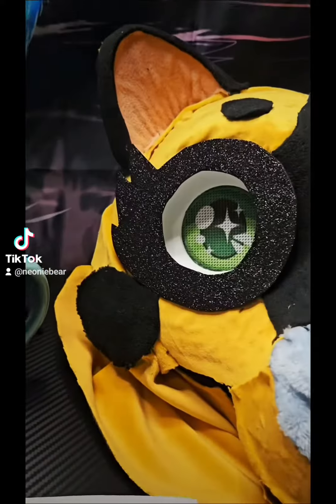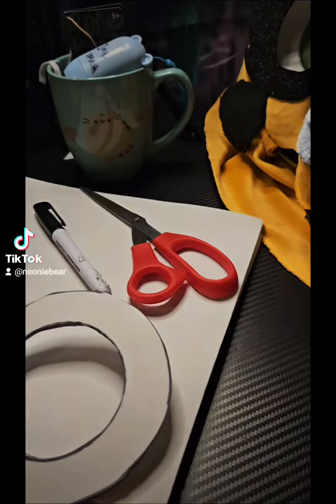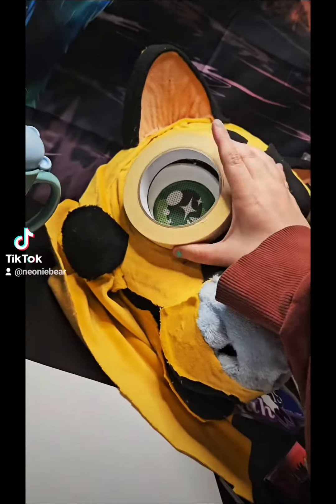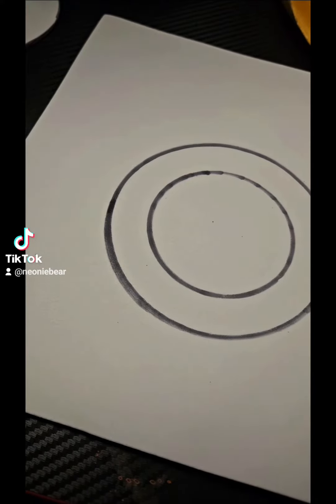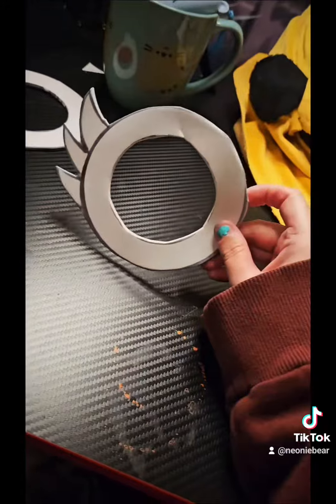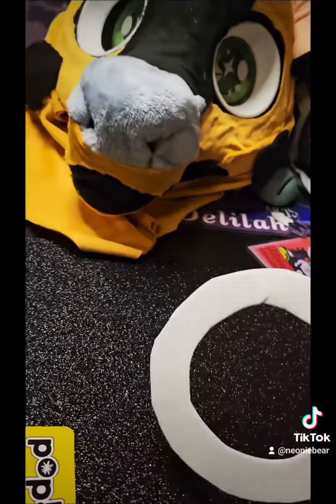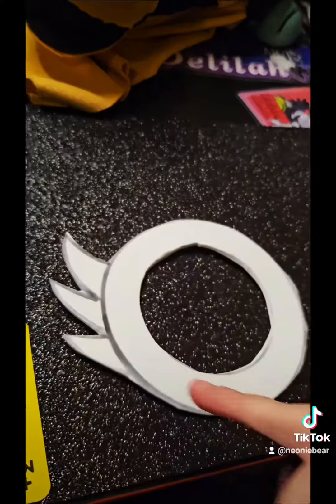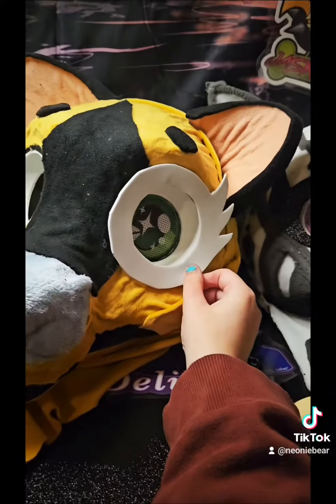How to make Glitter Foam Eyelashes Step by step!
this is step by step on how to create your own fursuit lashes with foam.

Any color foam thin or thick
tape (optional)
template of eye drawn out
Scissors ✂️
Marker

this is how I make my fursuit lashes from foam!